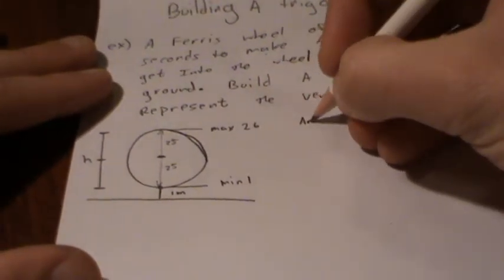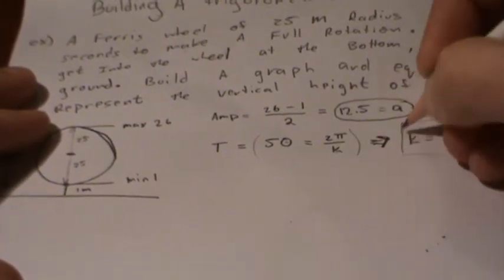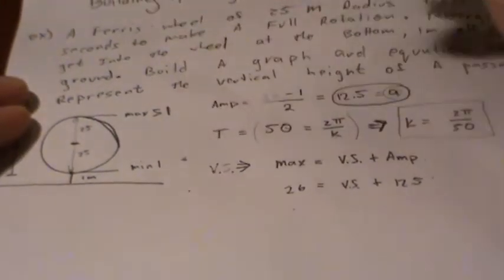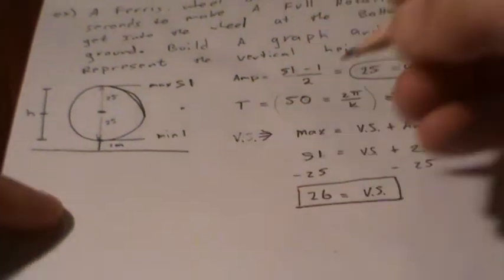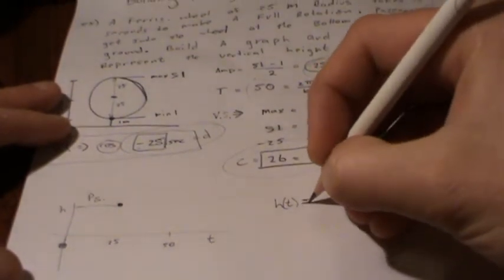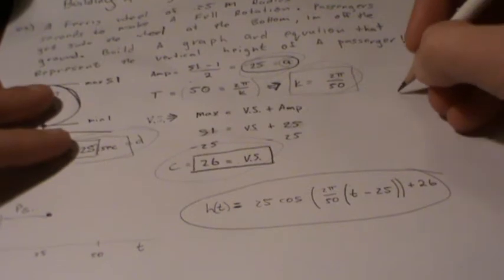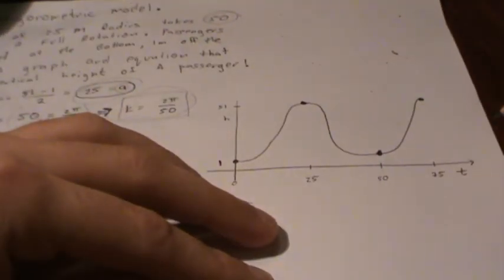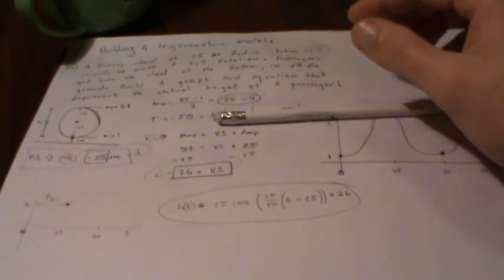Modeling with Trigonometric functions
Some application questions involving trigonometric functions.